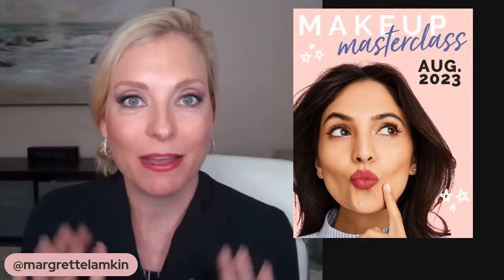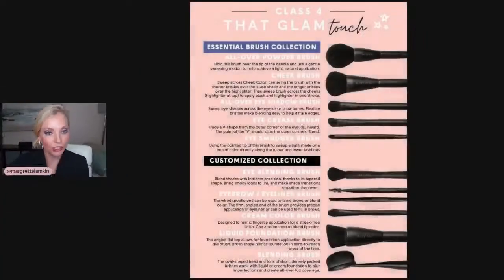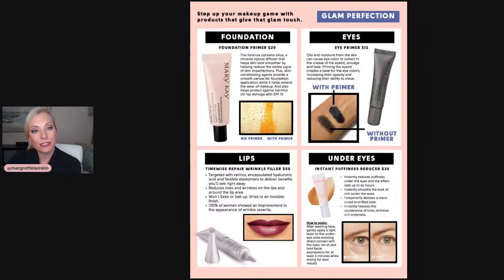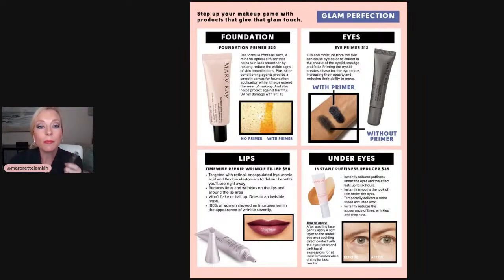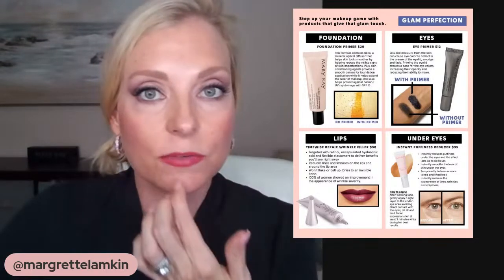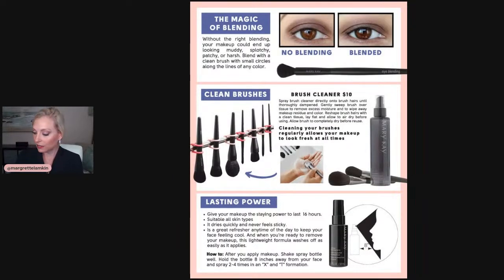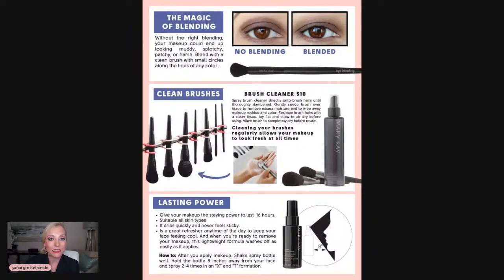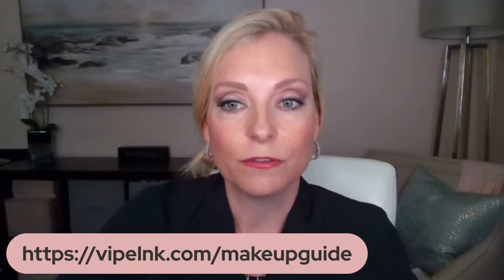Pro Touch Ups Class #4 Makeup Masterclass Series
In this 4-part Mini Makeup Master Class Series you will learn how to create simple, natural looks with step-by-step makeup tutorials on how to do your eyes, create a flawless foundation, and my pro-finishing tips on how to take your look from daytime to DATE-time!

Download your FREE Mini Makeup Masterclass Guide that includes all supporting materials.

Shout out to my go give MK sisters in the Driven Area!